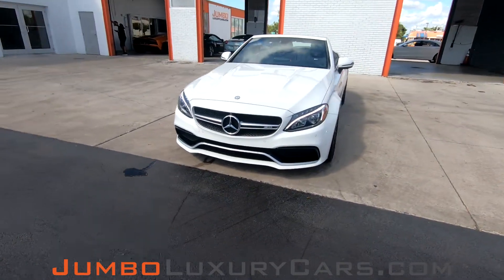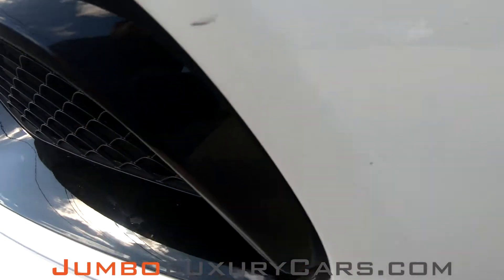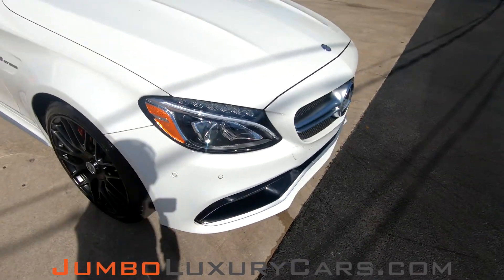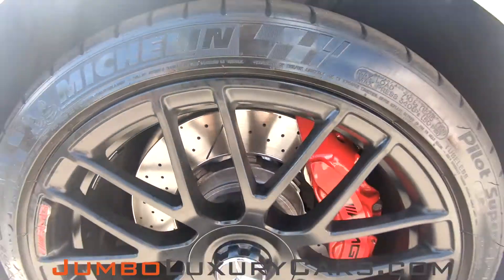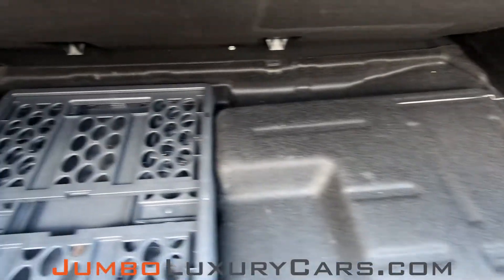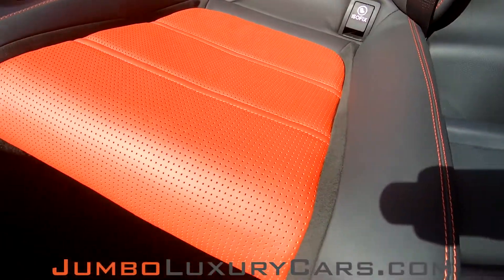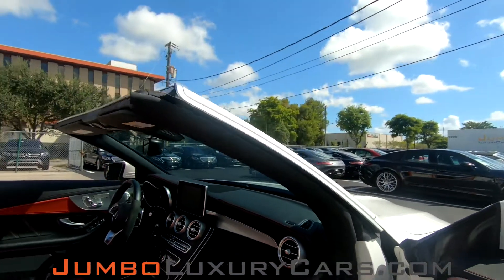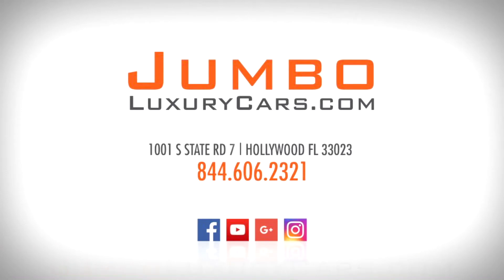2017 Mercedes-Benz C-Class C 63 S AMG® Stock #: 7614A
CLEAN CARFAX // MANUFACTURER BUYBACK // MSRP: $90,315 // NO DEALER FEES. REAL PRICE. NO HAGGLE. 7 DAY BUY BACK . 30 DAY WARRANTY
VEHICLE REACQUIRED
Vehicle reacquired by the manufacturer pursuant to applicable state consumer warranty laws or to promote customer satisfaction.
- Reason provided by Manufacturer:
- Brake concern

We will show you everything you need to know about this vehicle.

What is a Lemon?
A Lemon, or Manufacturer Buyback, is a vehicle purchased back from the owner by the manufacturer.  It is offered as a courtesy or because of a defect, in the interests of customer satisfaction.   Buybacks always carry the balance of factory warranty and occasionally, extended warranty on the repaired defect.
Myths about Manufacturer Buybacks.
MYTH 1: All buybacks are defective.
FACT: Vehicles are often repurchased in goodwill to maintain a relationship with the customer, not because there is a defect.
MYTH 2: I will buy someone else's headache.
FACT: The manufacturer is required by law to fully correct any issues before resale.  Each Manufacturer Buyback vehicle is thoroughly inspected, ensuring the original problem has been corrected and the vehicle is in premium condition before being resold.
MYTH 3: Reselling a lemon will be difficult if it's marked on the title.
FACT: The price of a vehicle is determined by its law title.  A lemon law title will attract a discount in your favor at point of purchase and discount in the buyer's favor at point of sale or trade-in.